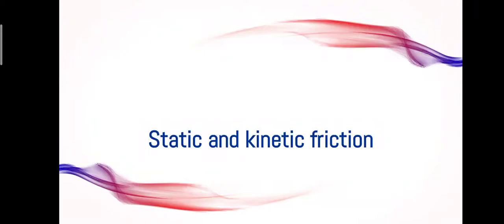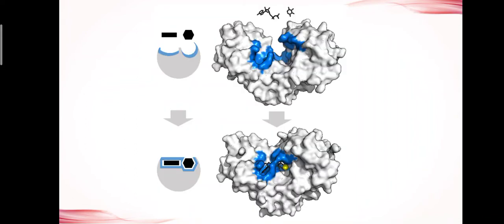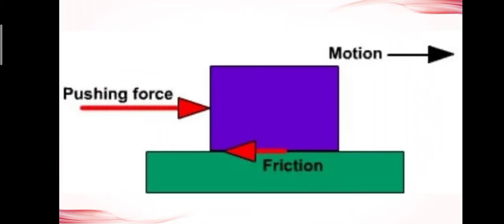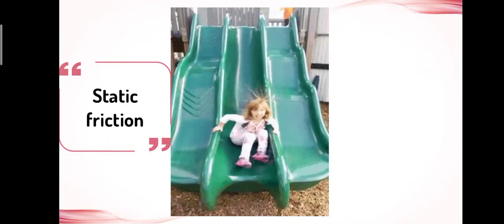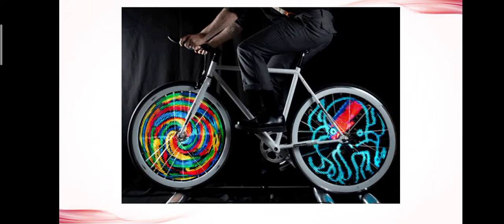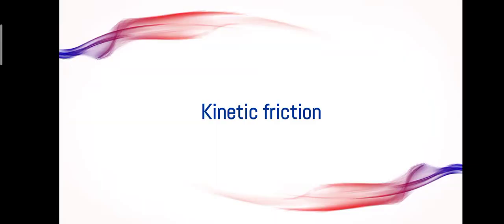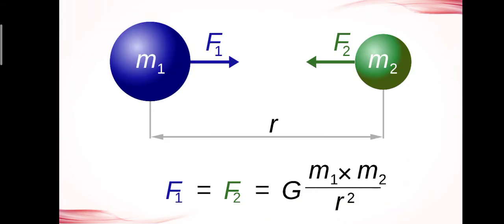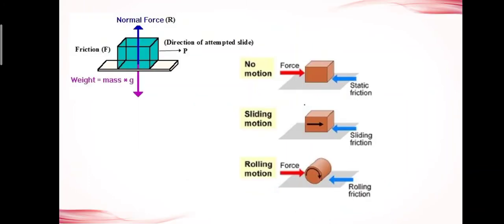Static and Kinetic Friction